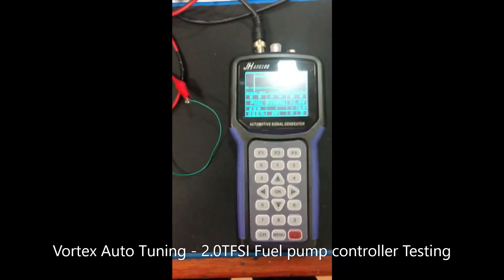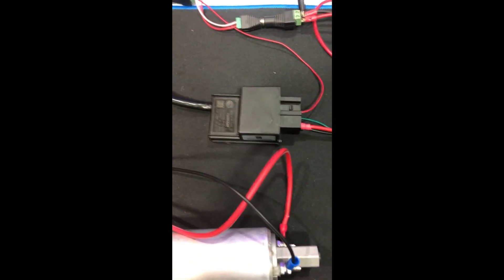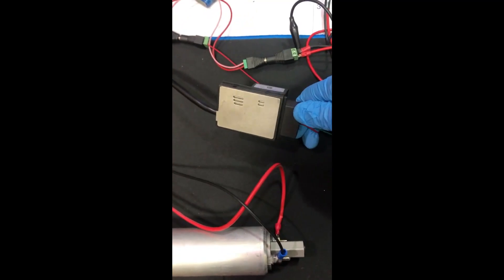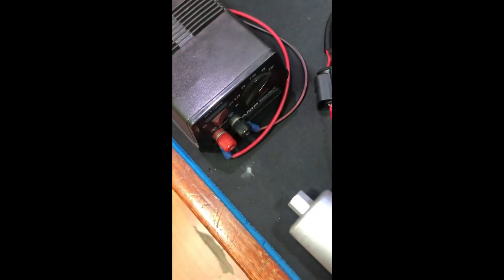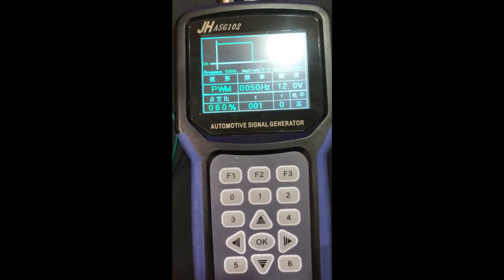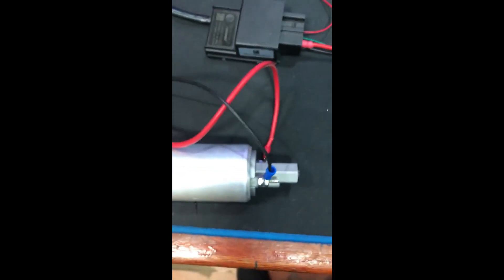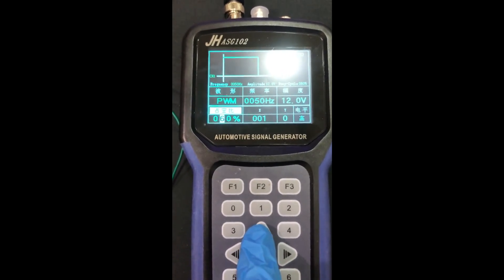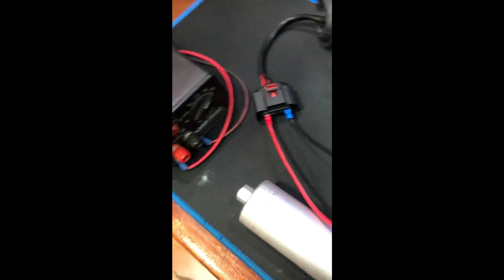Golf 5 gti electric fuel pump control module bench testing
If you are unsure if your lpfp control module is faulty on a 2.0TFSI like MK5 gti, you can do a simple bench test to check it.
you just require a 12v supply that can supply enough current and a simple PWM generator.
This will help us to make more video like this.